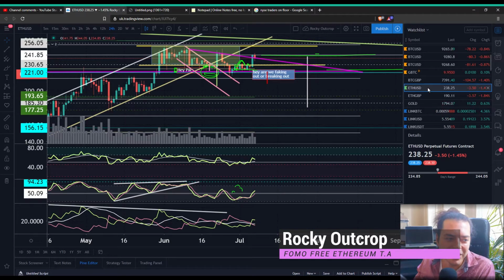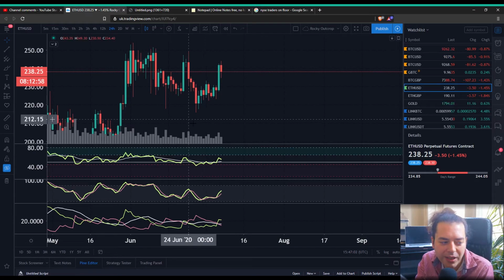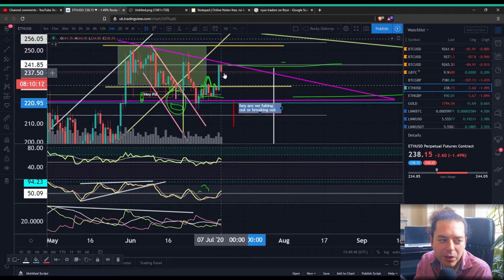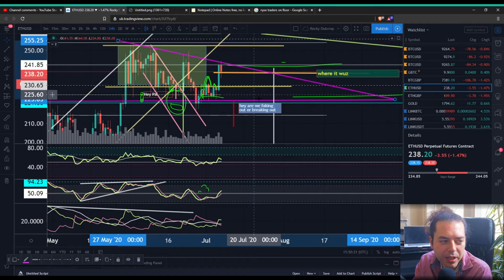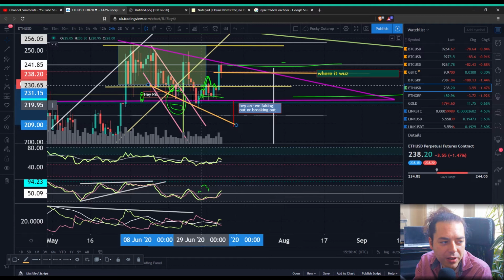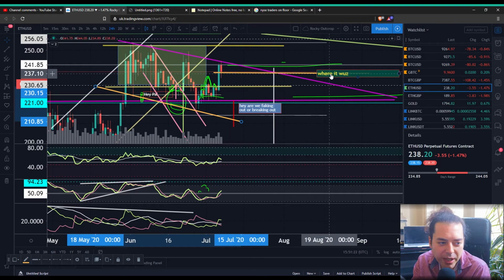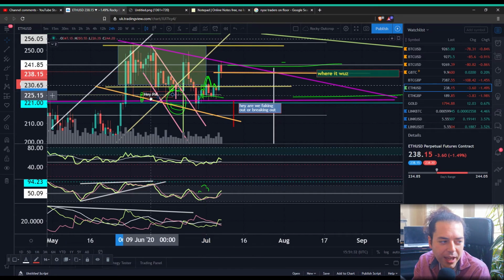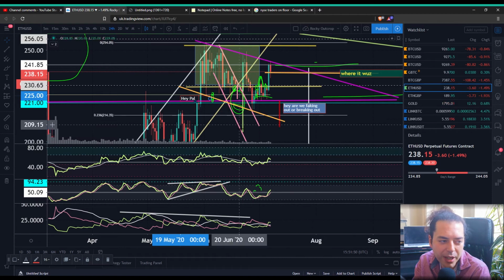IS it a trustworthy move up? Has eth broken out? Let's explore. Ethereum Technical Analysis.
Filmed July 7 - There are good aspects and worrying aspects about the latest price moves up. Are we breaking the triangle? Let's see.

All your T.A here, it's excellent.

Join me on Pi - use RockyOutcrop as invitation, minepi.com - Nice and relaxing, happy and uplifting T.A

There are a few things to look at here, mostly the usual lower high and the question of will the next low be higher or lower and a trend emerge? Could be some pattern, could break up - lets look at the details.

We could all FOMO into a long from here, but would that be premature? Prices looking strong but then again, they would, to get to where they are now. Maybe this is the best opportunity to short in the last couple of weeks? Let's take a look.

The upside and downside CRUCIAL levels - all you need to know in advance of ETH 2.0 with a discussion about the Staking and so forth.

Thanks, we still have our heads screwed on and we don't have fear, greed or fomo in the mix. This is Rocky Outcrop, this is fomo free T.A.

The following indicators are used in today's video:
Exponential Moving Averages:

Oscillators:
RSI + Ema,
Stochastics
MACD

Rocky Outcrop

Until recently I kept writing Etherium, forgive me if I get it wrong from time to time! Old habits... Thanks for the background - here's the attribution link - it was a creative commons video - check it out - Cheers to Marius Dorus